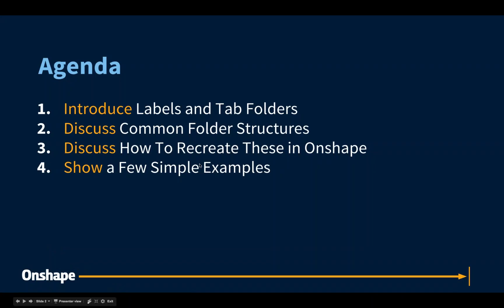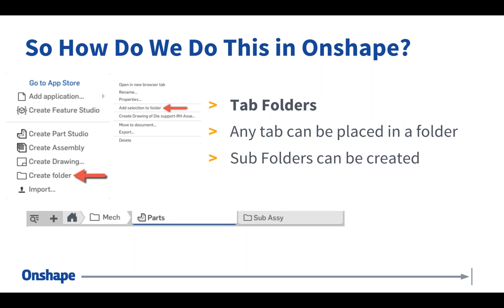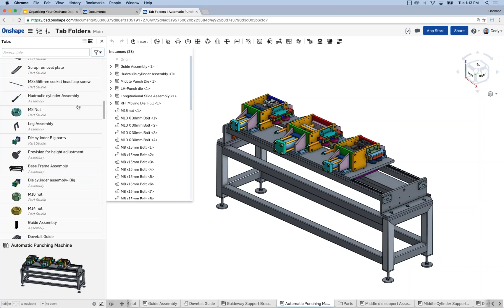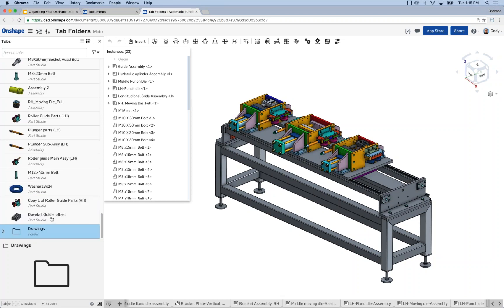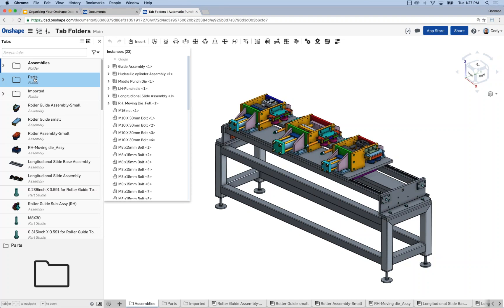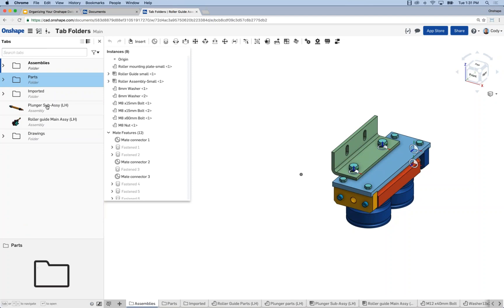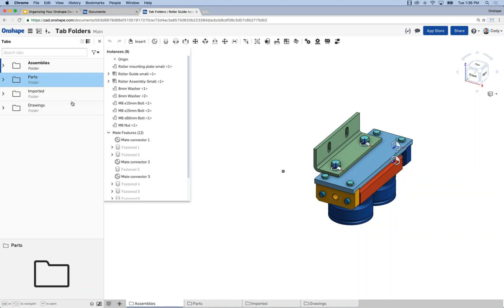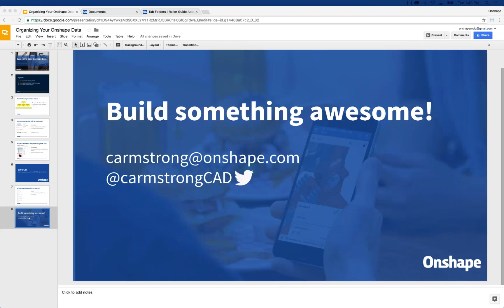Organizing Your Onshape Data | Webinar (November 29th, 2016)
In this webinar, we will focus on techniques for organizing your Onshape data. Topics include labels, tab folders, and more.

to signup for your free account today!